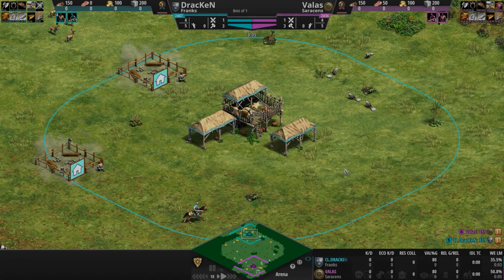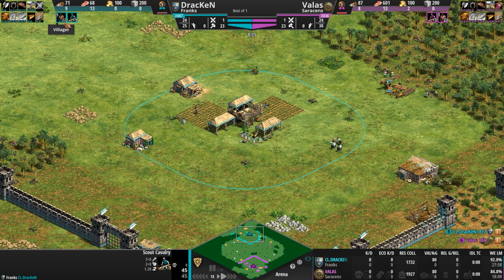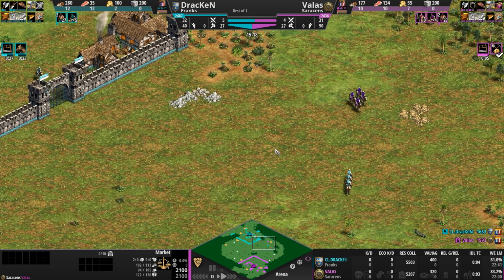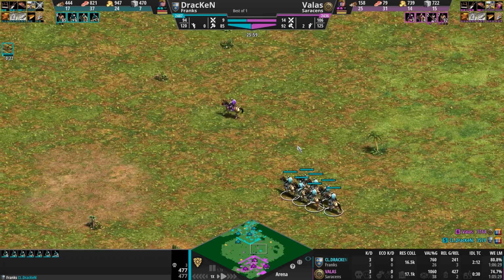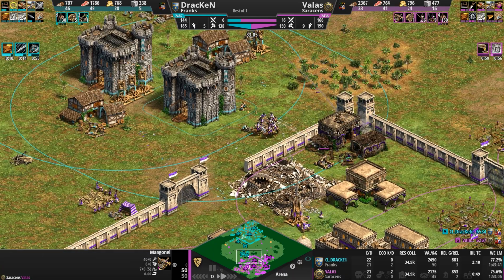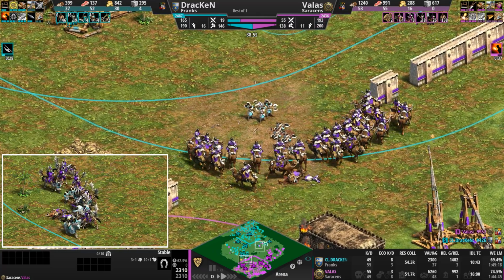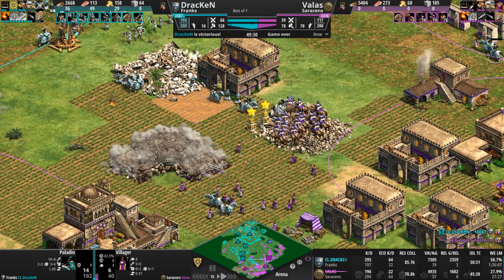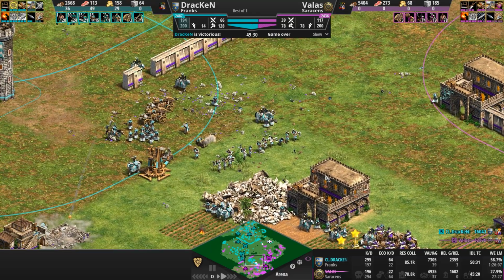Valas (2436) vs DracKeN (2487) | Saracens vs Franks | Age of Empires II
Fanboy levels rising!

Valas (2436) vs CL.DracKeN (2487)
Saracens vs Franks

Chapters
0:00 - Civ features, base review and Dark Age
6:27 - Feudal Age and onwards
29:15 - Post-game thoughts